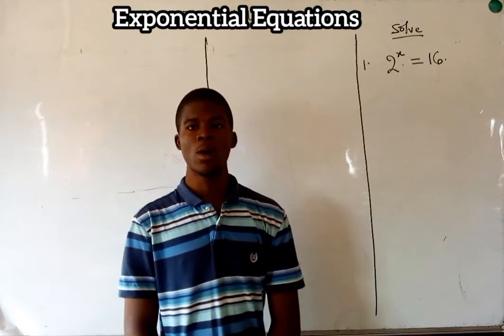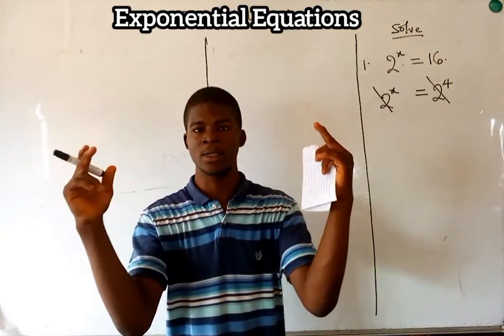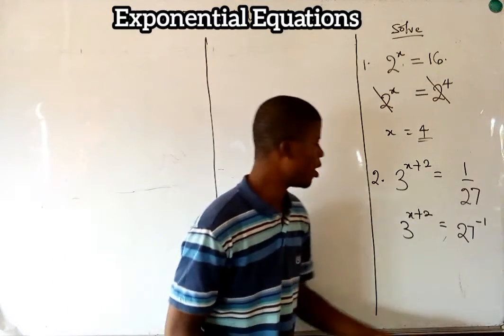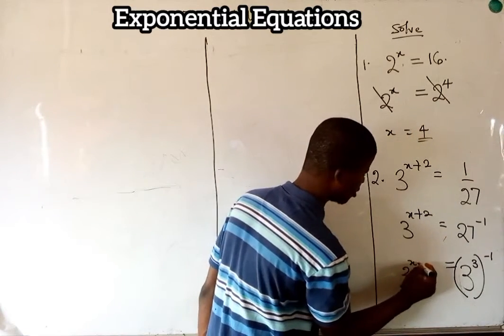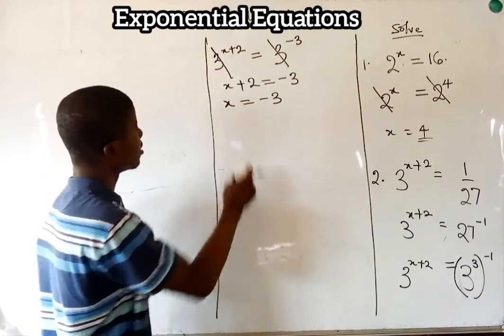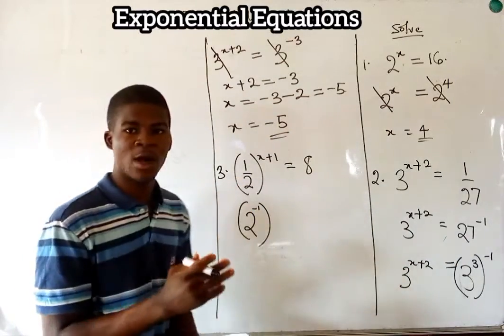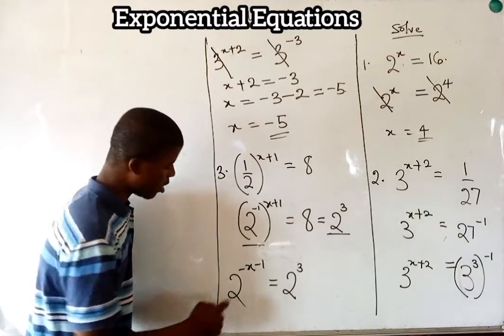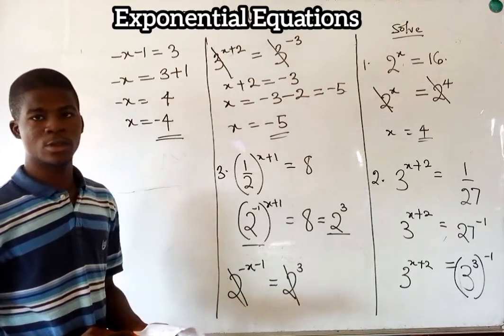Exponential Equations (1)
Learn how to solve exponential Equations basically